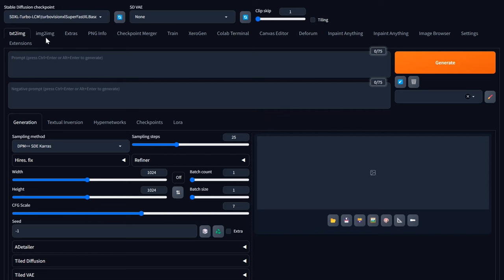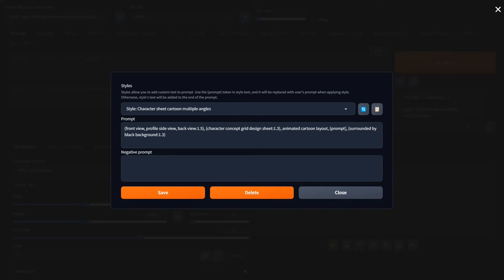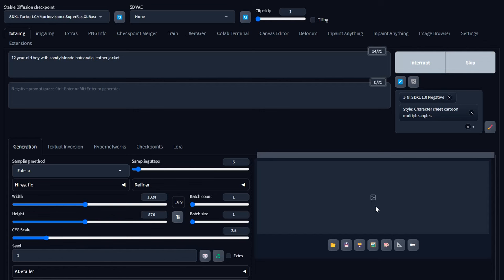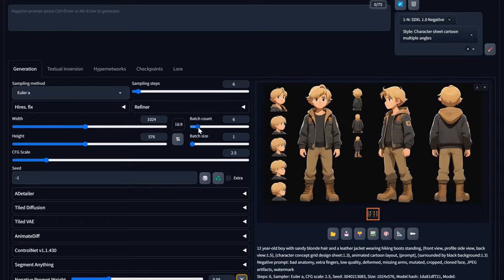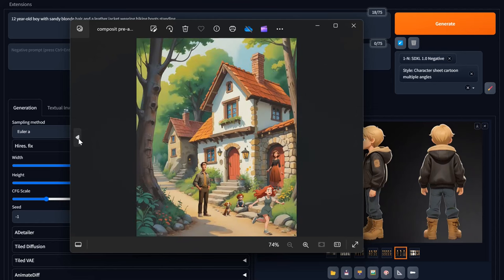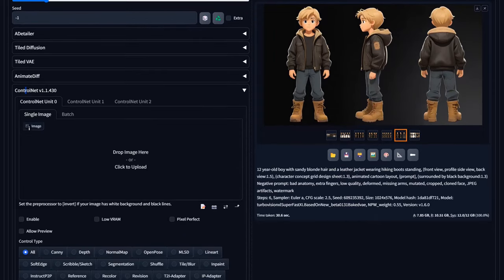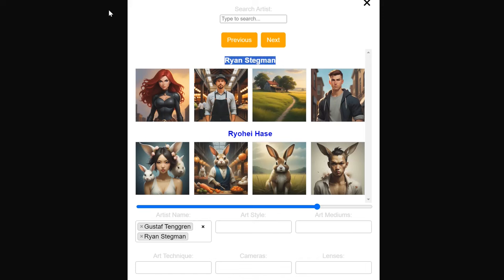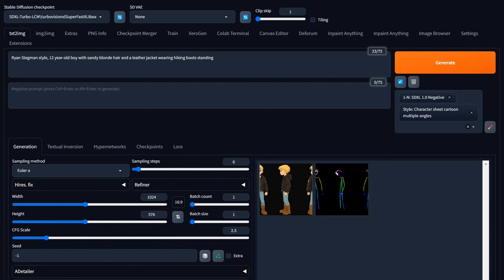Storybook Pictures Part 1: Creating Characters & Transparencies with Stable Diffusion & Auto 1111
Welcome  to the first part of our exciting series where I guide you through the enchanting process of creating storybook images using Stable Diffusion and Automatic 1111. In this initial video, we focus on bringing your characters to life!

Dive into the art of crafting consistent characters in various poses and styles. I'll walk you through each step, ensuring that your characters not only embody your vision but also maintain consistency throughout your story.

But that's not all - I also demonstrate how to transform these characters into transparencies, setting the stage for you to weave them into your own storybook worlds. Whether you're a budding storyteller, an illustrator, or someone who loves the magic of storybooks, this tutorial is your gateway to creating your own fairy tale illustrations.

Prompts:
PHOTOREALISTIC CHARACTER PROMPT
(multiple camera angles left right back character design sheet:1.3), professional photography layout, {prompt}, neutral lighting ambient lighting, (black photo studio background:1.3)

CARTOON STYLE CHARACTER PROMPT
(front view, profile side view, back view:1.5), (character concept grid design sheet:1.3), animated cartoon layout, {prompt}, (surrounded by black background:1.3)